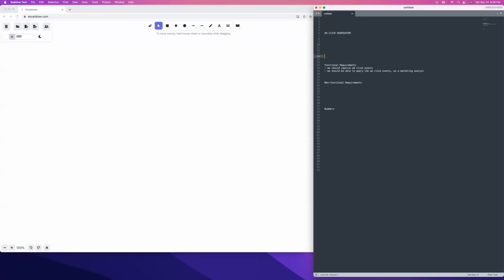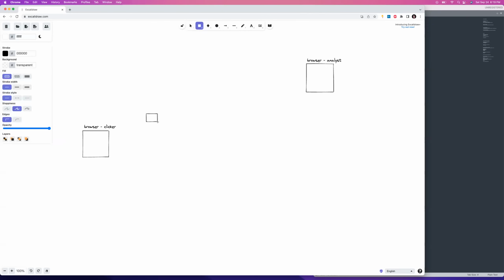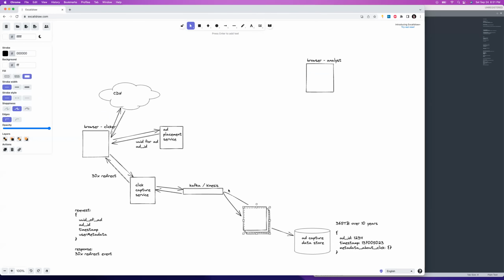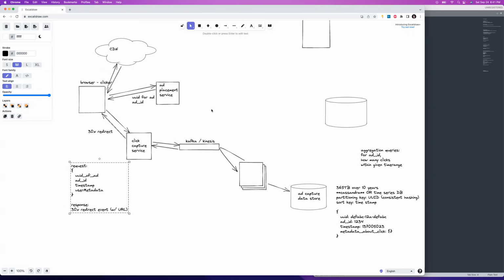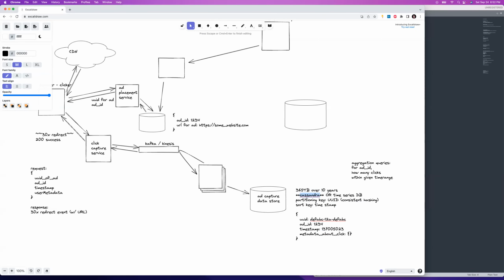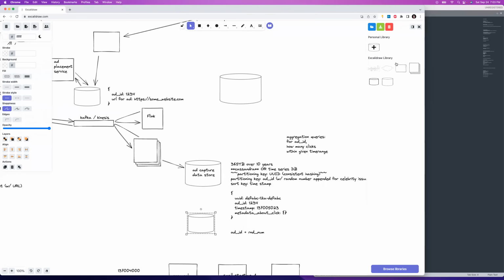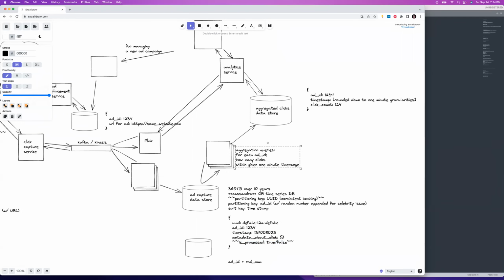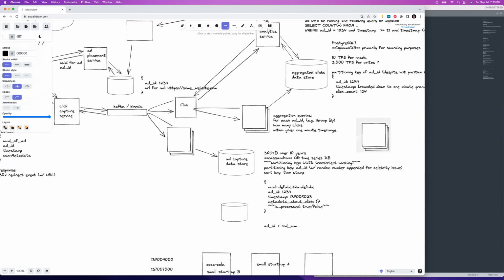Meta Interview Question | System Design: Ad Click Counter & Aggregator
System design for an advertisement click counting and aggregation service by a FAANG Sr SWE that has reviewed over 100 design documents 📚

Common names for this system design interview question:
- Ad click aggregator
- Ad Click Counter
- Advertisement click aggregation service

Examples of real world implementations of this:
- Google Analytics
- Facebook Ads Platform